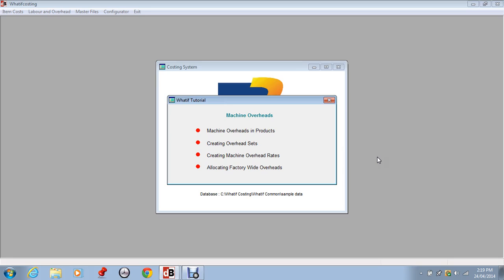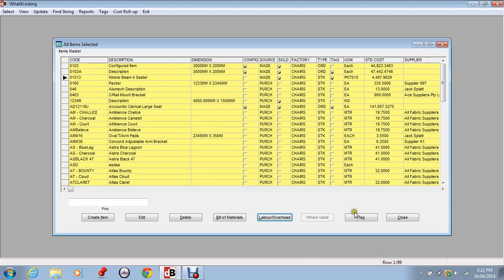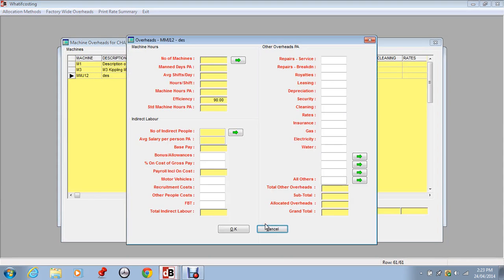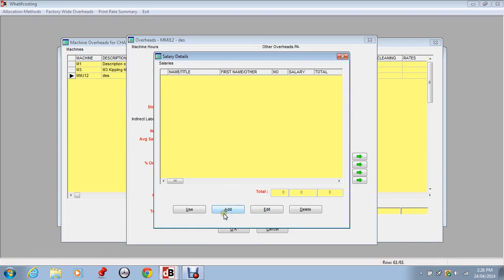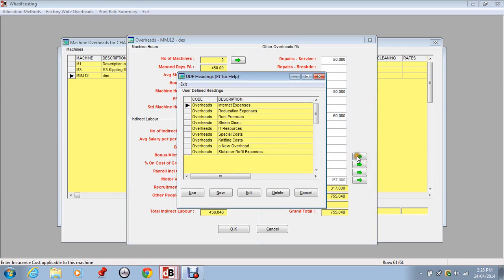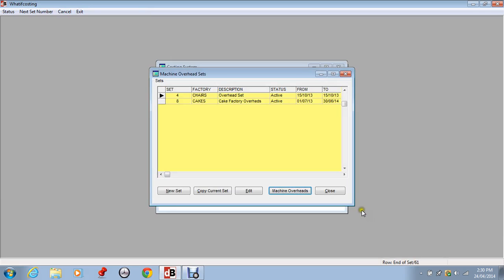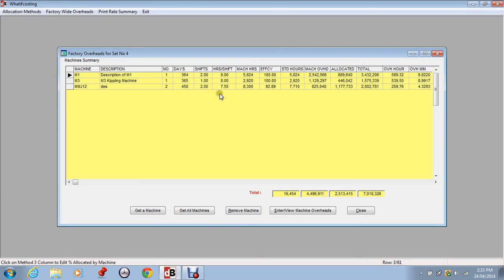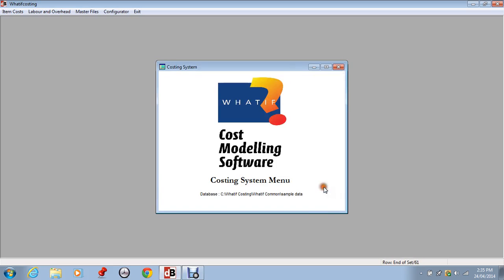Whatif Standard Product Costing Machine Overheads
Creating machine overhead cost rates including allocation of factory wide overheads in 'Whatif'.